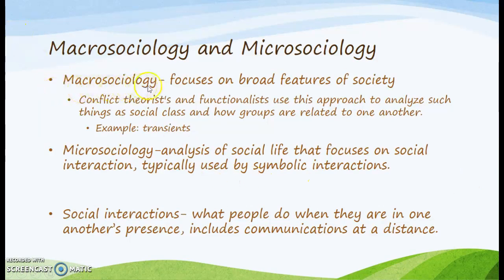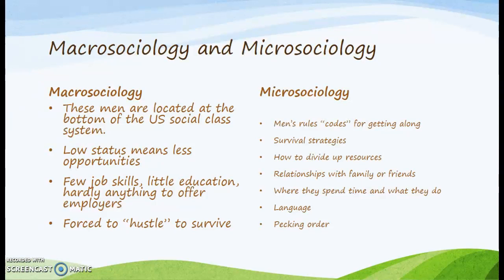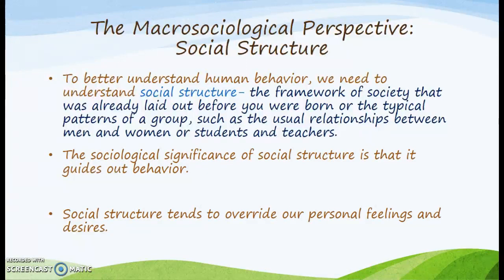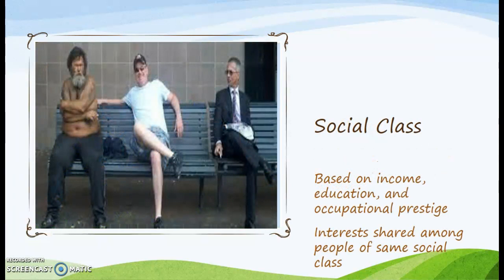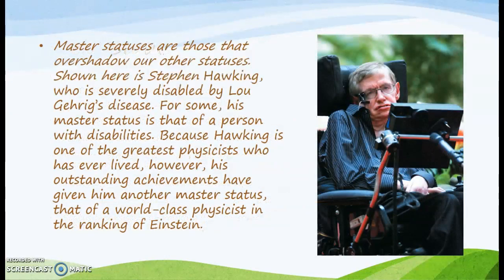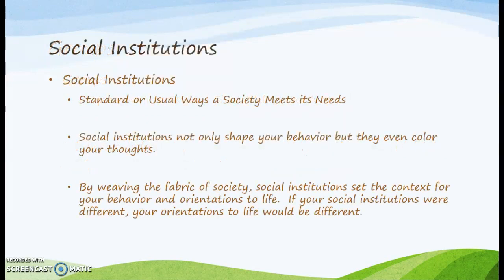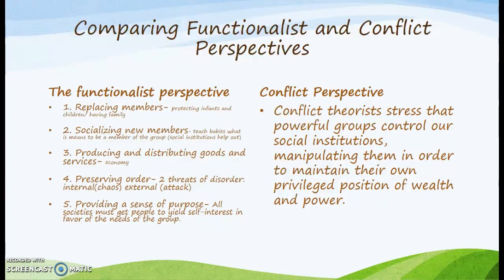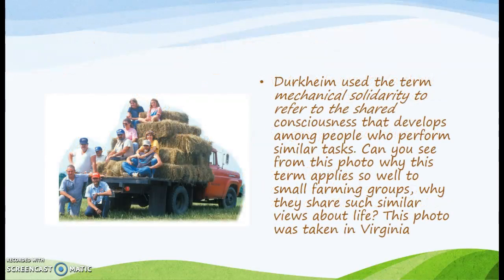Social Structure/Integration Pt1